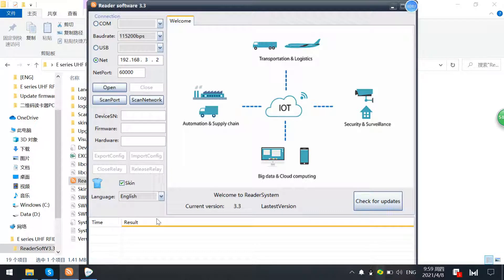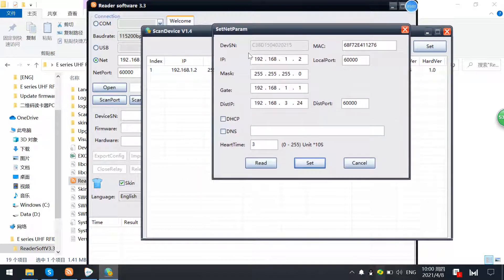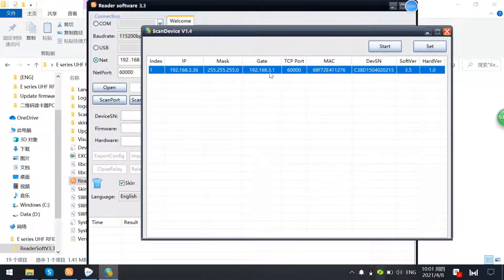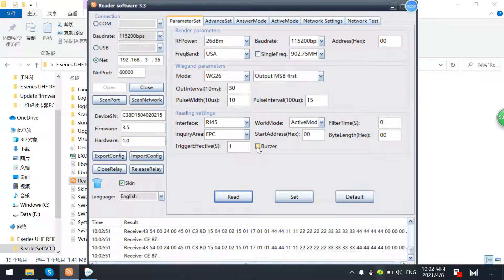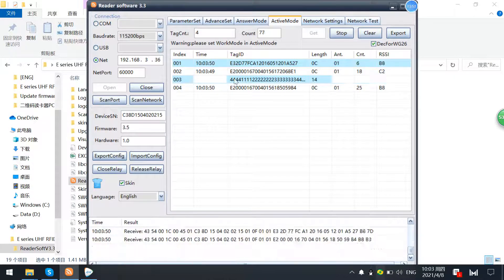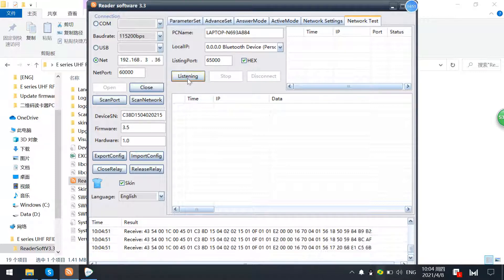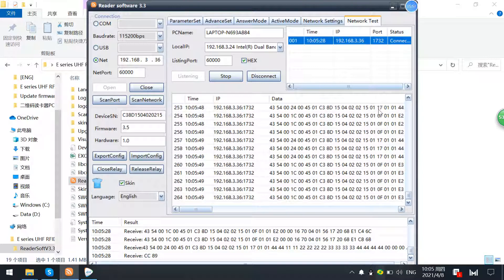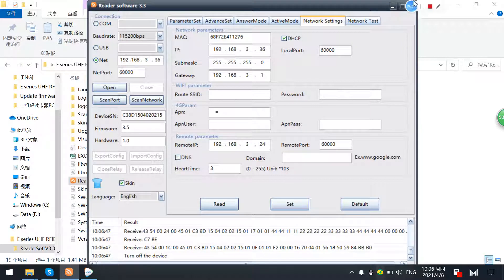GEENFC E series UHF RFID reader demo software guidance- Part VII TCP/IP connection & setting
E series UHF RFID reader demo software guidance- Part VII TCP/IP connection & setting.

In this part, you will learn how to connect the reader by TCP/IP, how to set the network parameters, and how to test the network.

By GEE NFC Limited